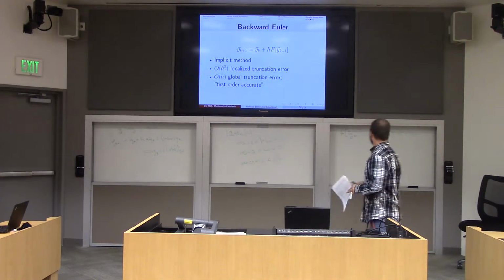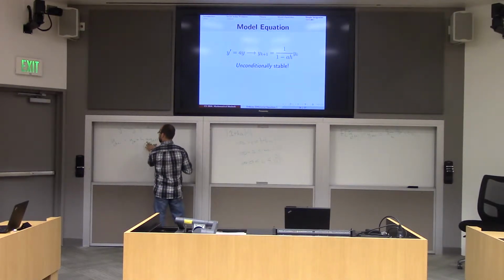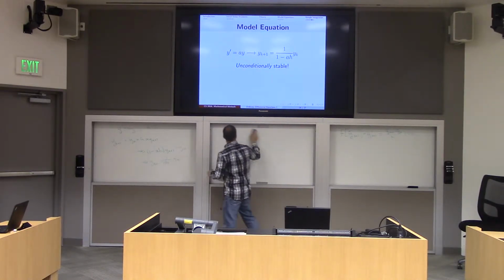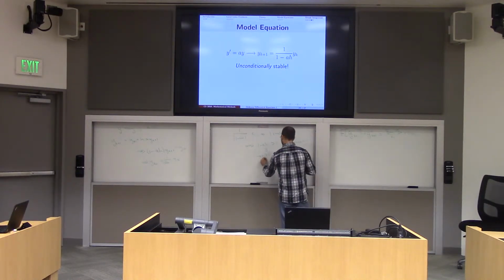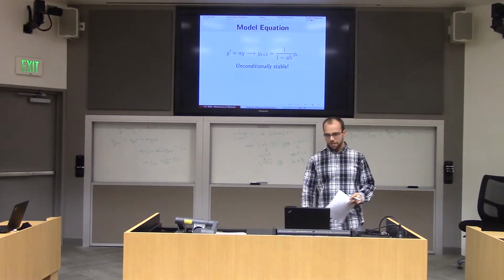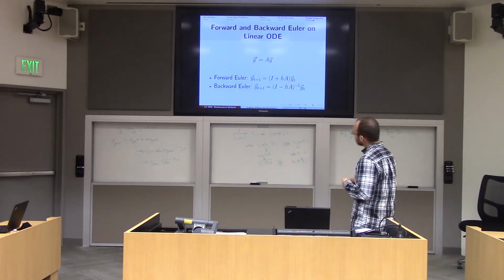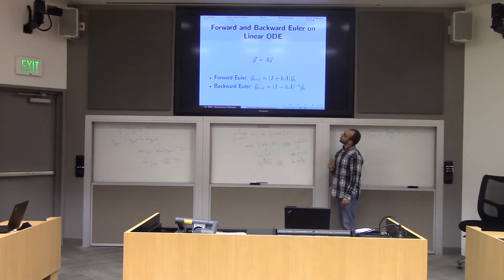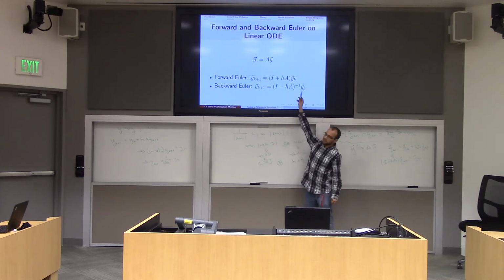Lecture 17: Initial value problems and basics of ODE (part III)